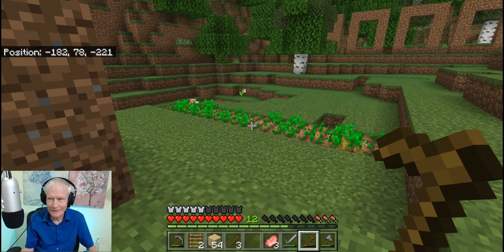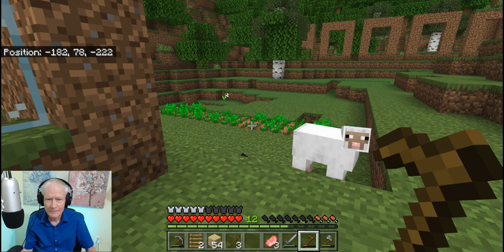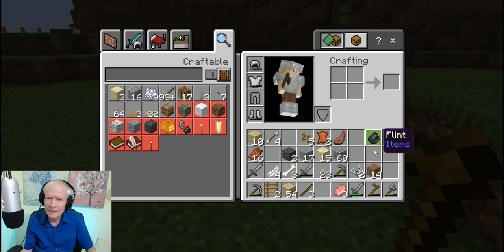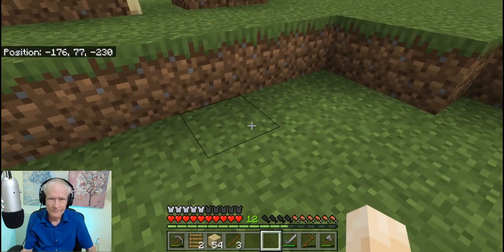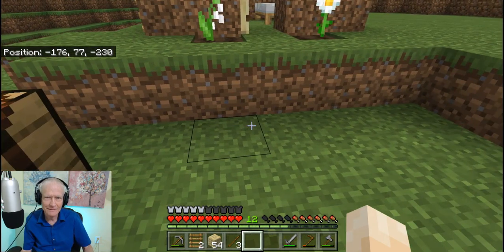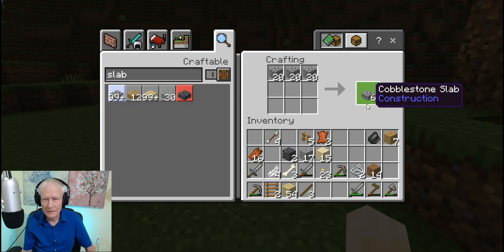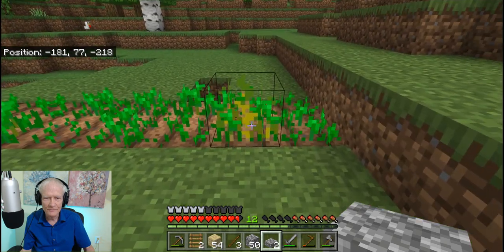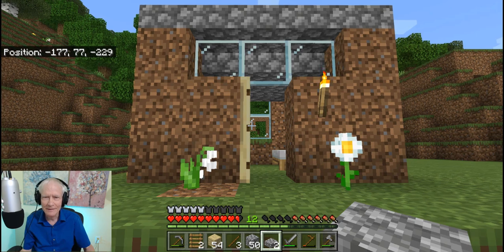YOUR Minecraft Ideas - Flowers, Roof etc (chatty grandpa)